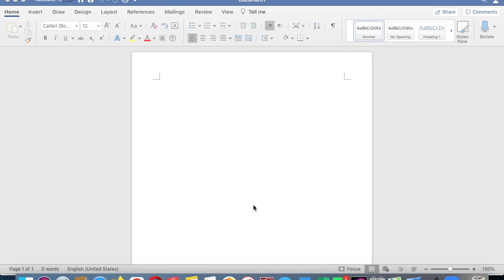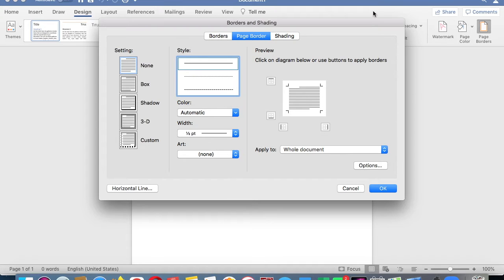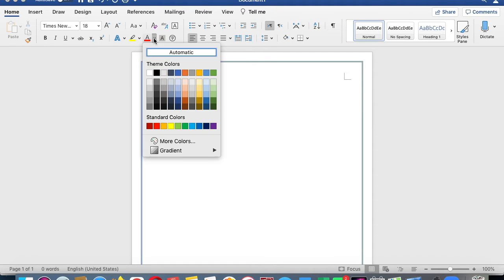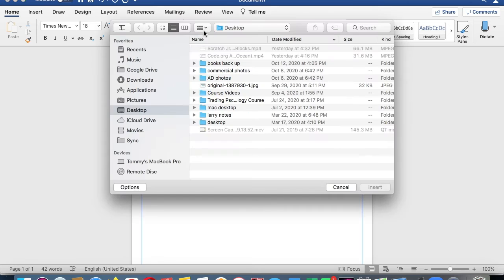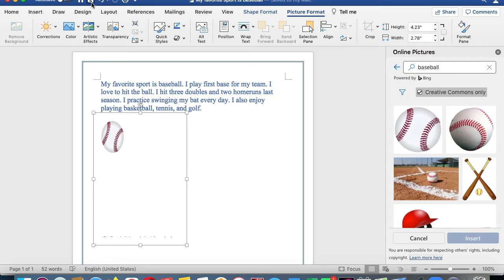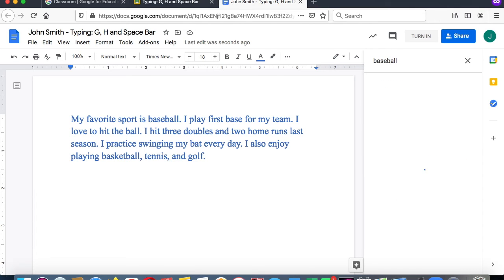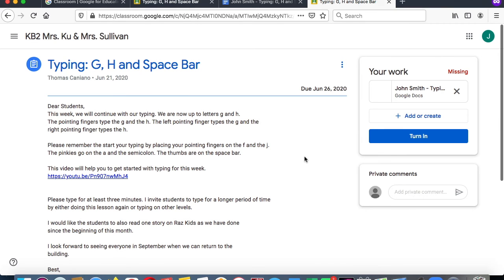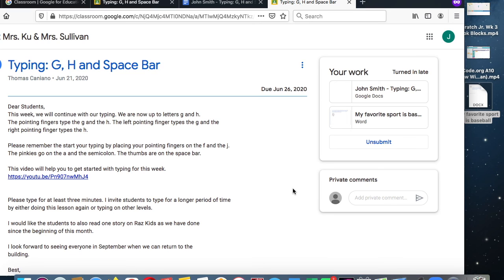Gr 2 Microsoft Word Week 3